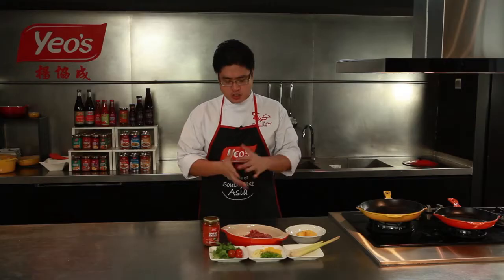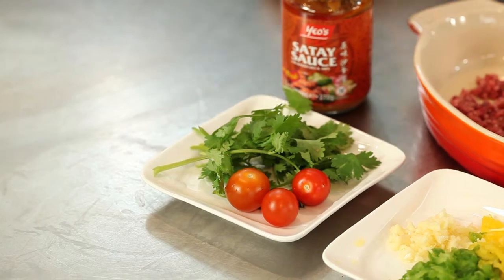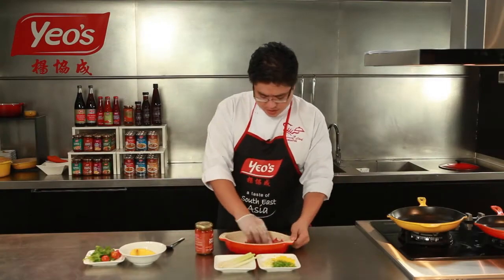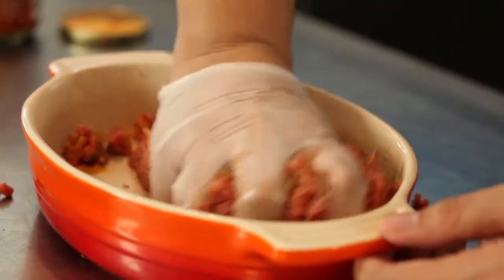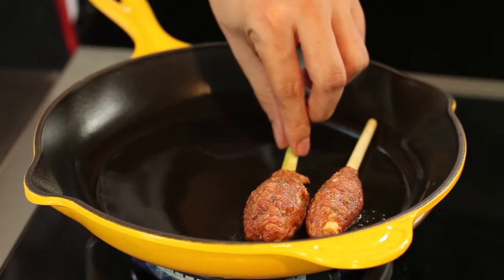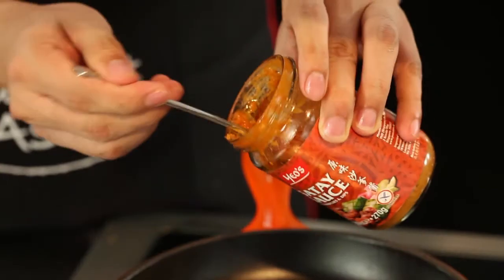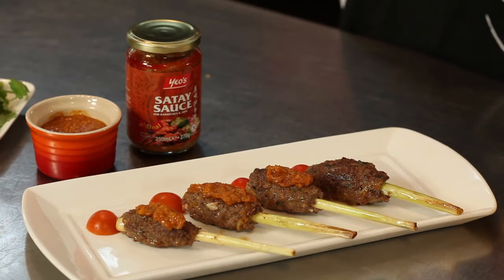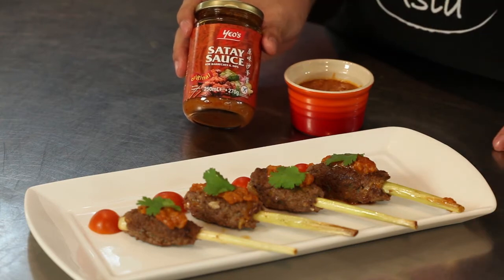Satay Beef Skewers